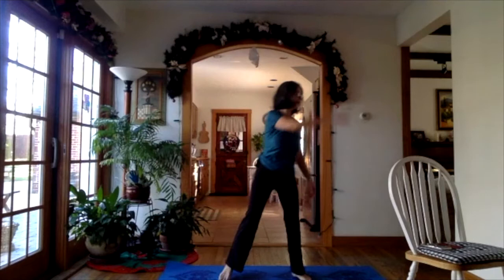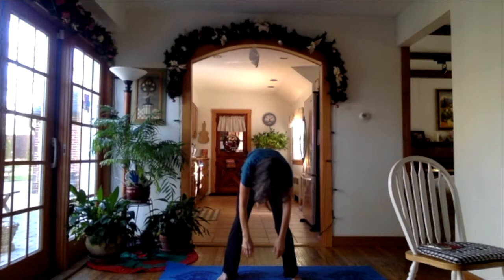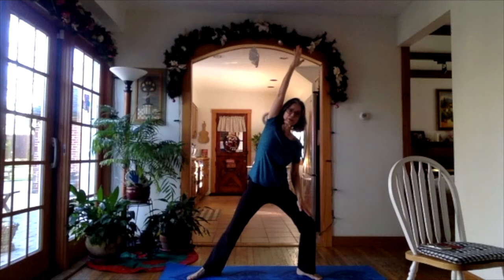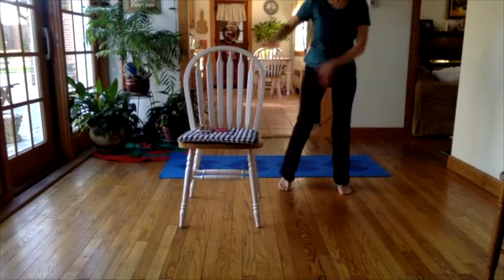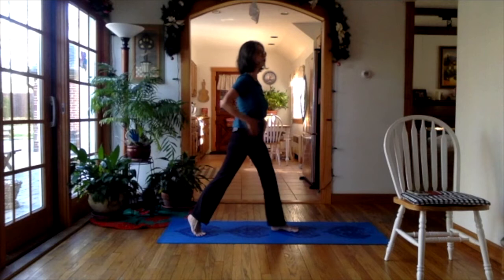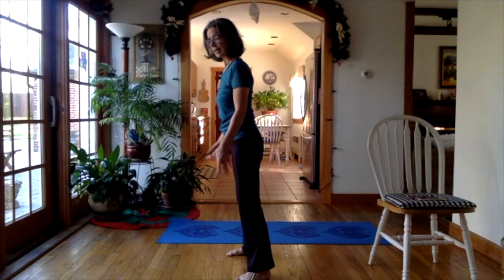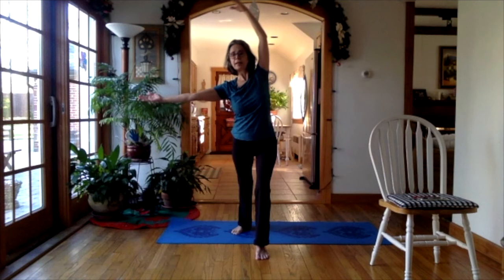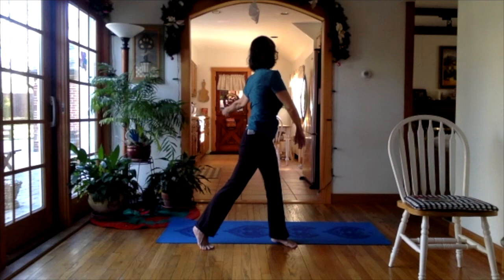Essentric's Stretch with Martine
Join Martine for a 40 minute Essentric's Stretch Class!